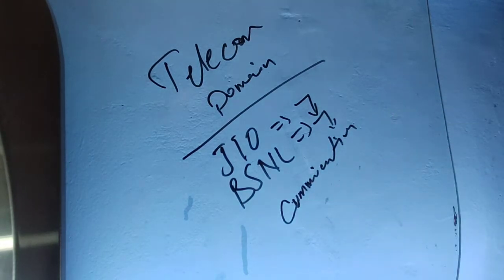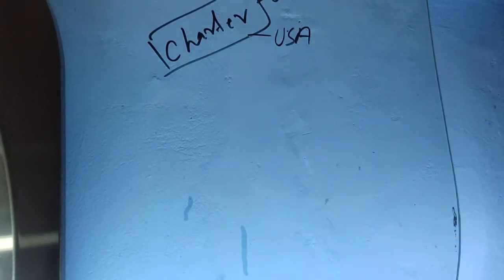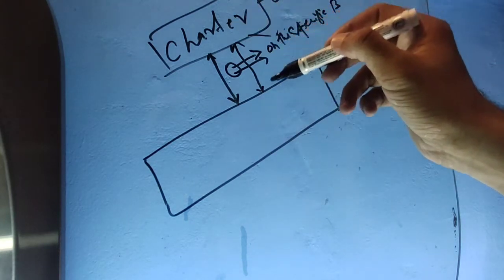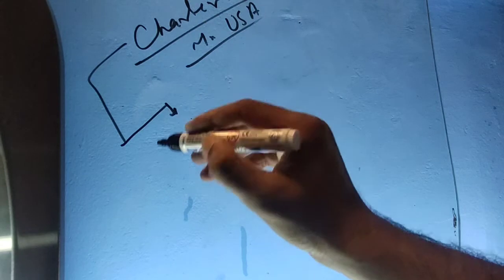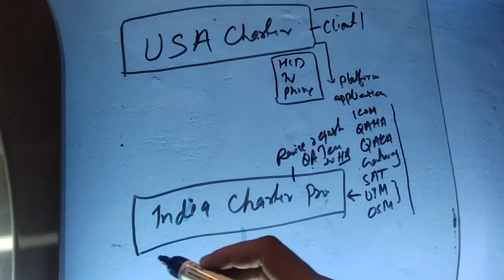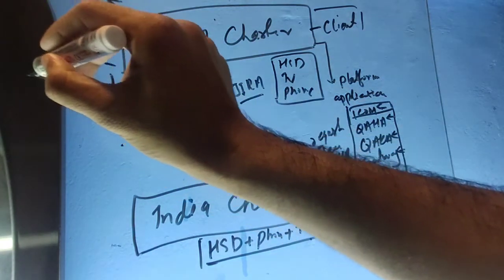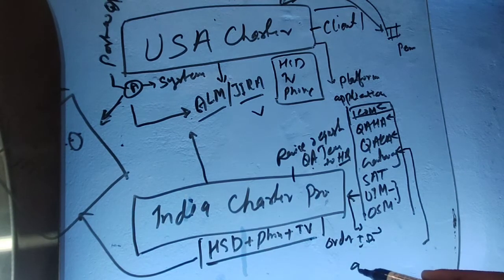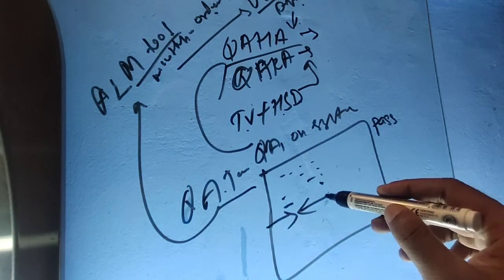How Telecom project work in Software Industries in English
How Telecom project work in Software Industris in English

Video contains all about roles and responsibility of Telecom Company  all
telecommunications company (Telecom Domain )

How Telecom Company work together in live environment

What types of application are used in .

How manual and automation Testing Perform in Telecom Domain ( IT Industrial)

How US project come in India for testing

All the contains in this video are my original experience in Telecom Companies